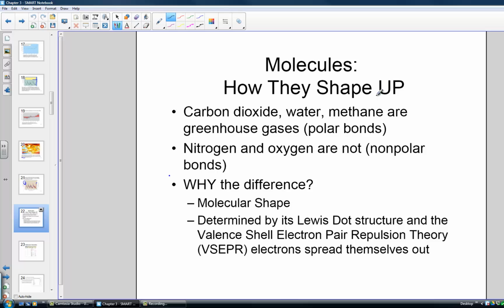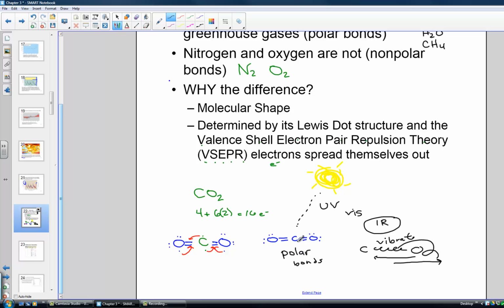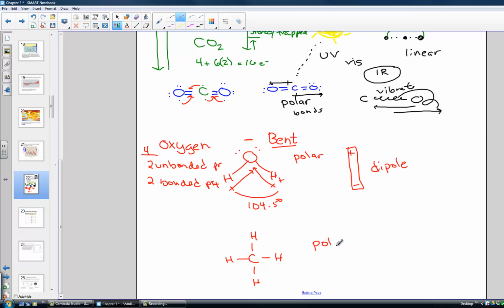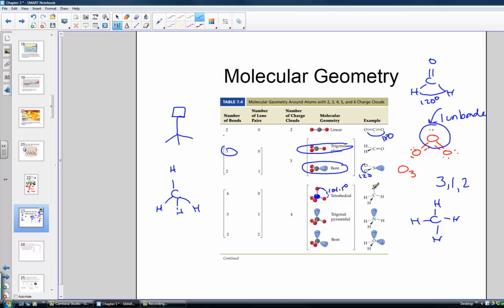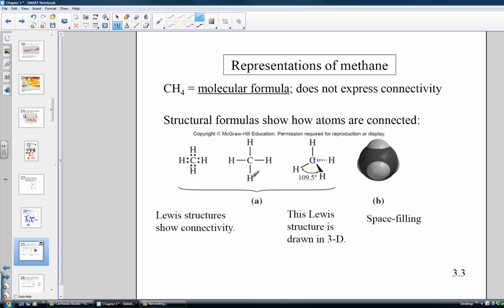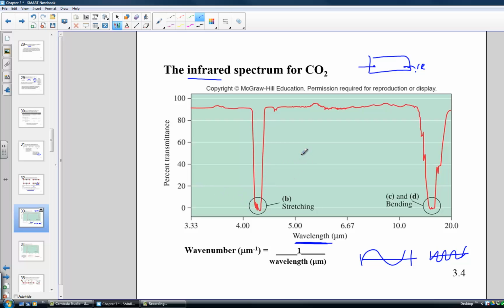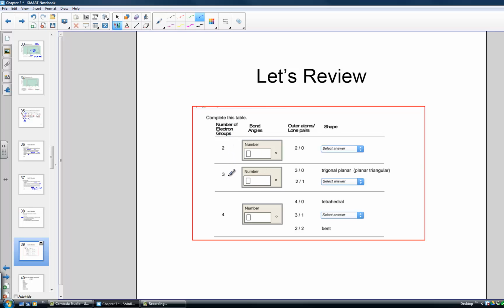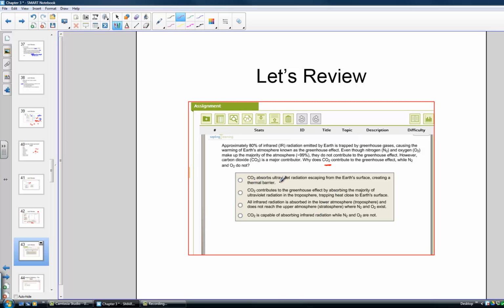Environmental Chemistry Chapter 3 lesson 2 Molecular Geometry and IR Radiation Absorbance